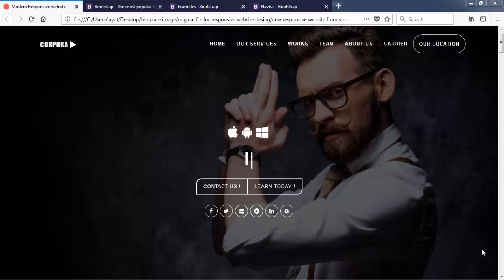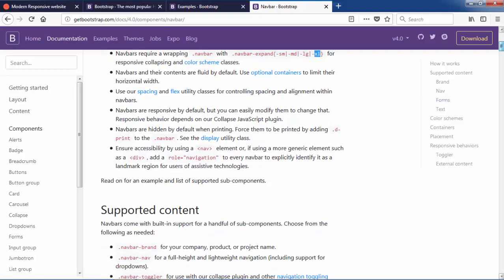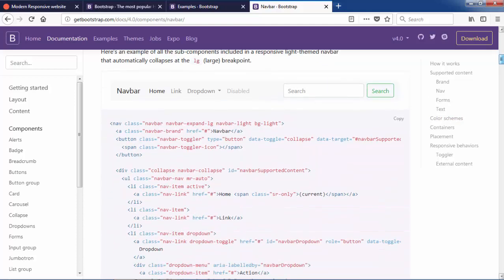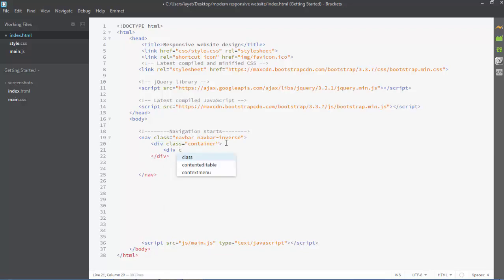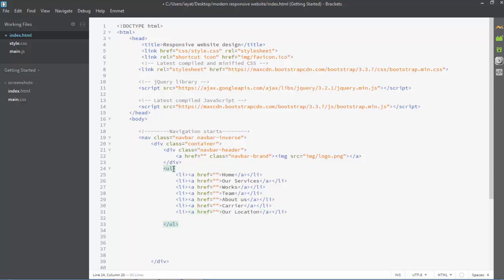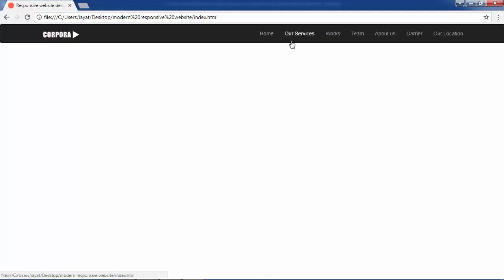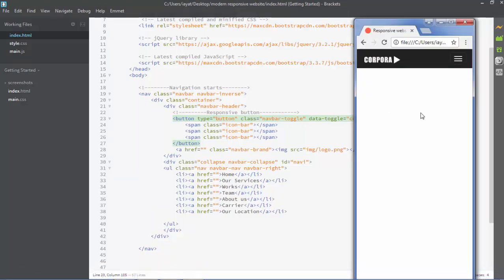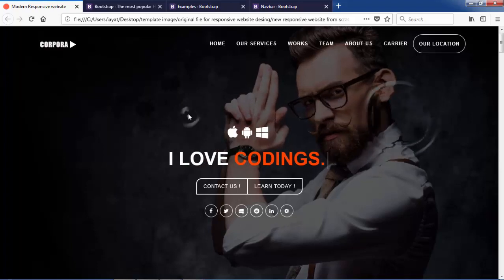Navigation creation with Toggle Button in HTML CSS JS only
Top animation videos watch these below